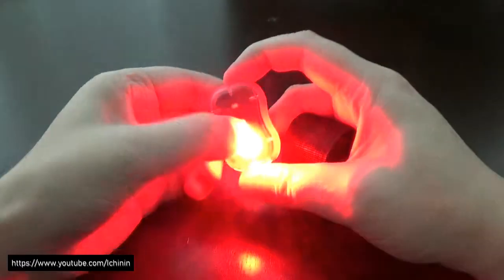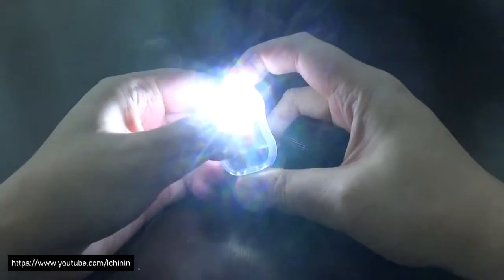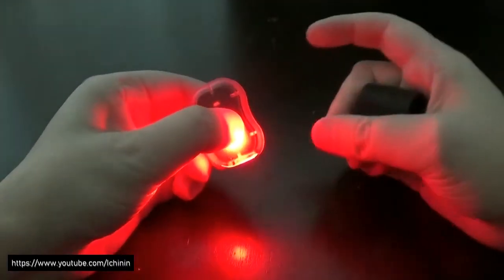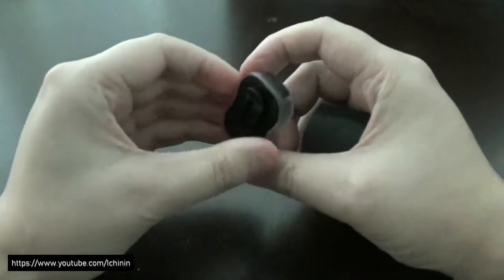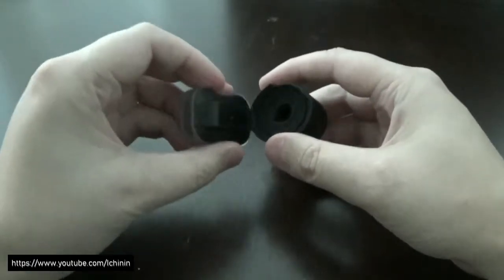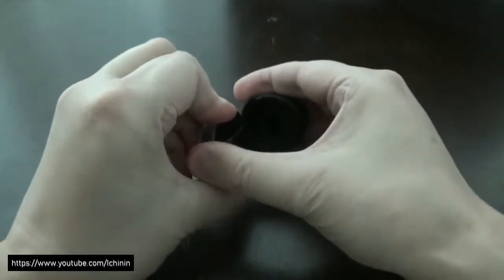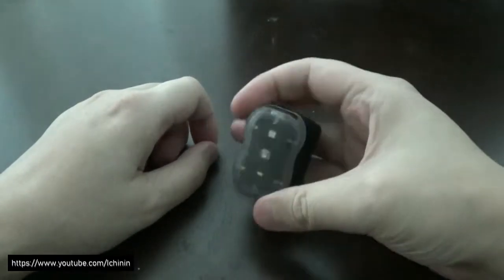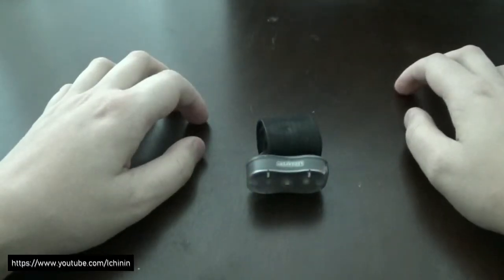Small flexible nightlight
Instead of buying an expensive one purpose only headlamp, i opted to get a more flexible light that i could use for pretty much anything.

This configuration is also much smaller, more packable and chargeable by a solar panel with a USB interface.

Apart from the light itself, you need Velcro which you can buy a 3 meter roll of for around €3-4.

Cost me about €20, there are cheaper options, but i prefer having a red light if i should wander into a camp so i won't annoy people trying to get some shuteye.